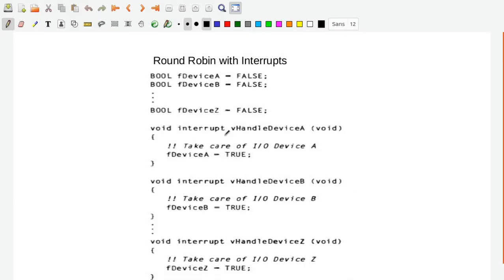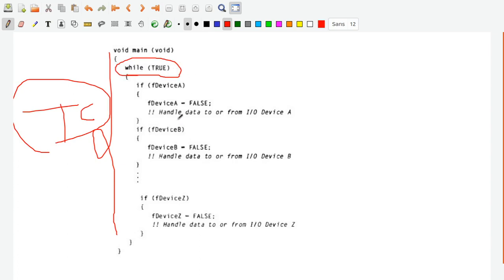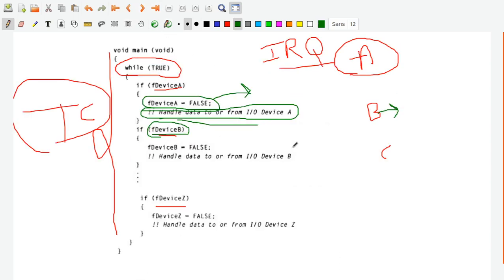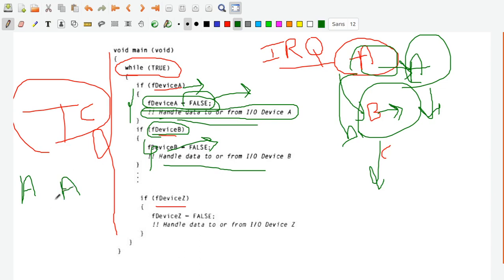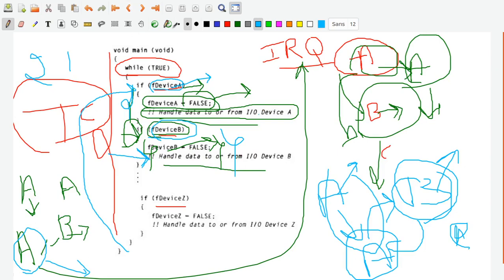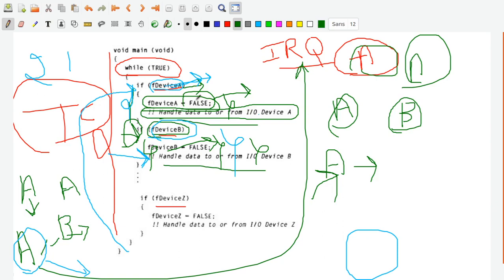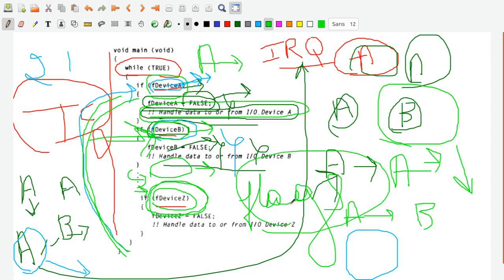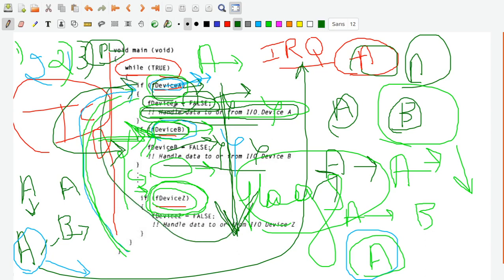Survey of Round Robin with interrupt Architecture